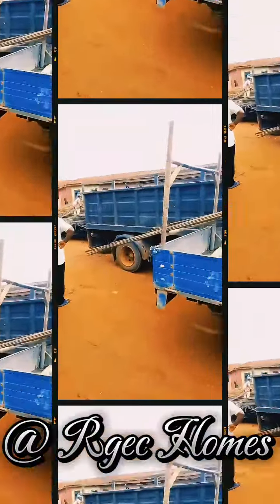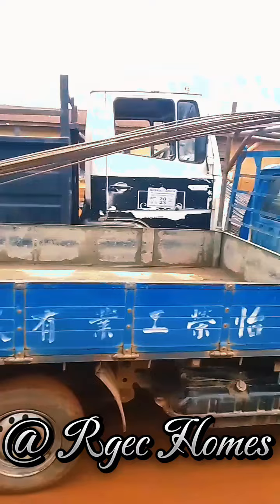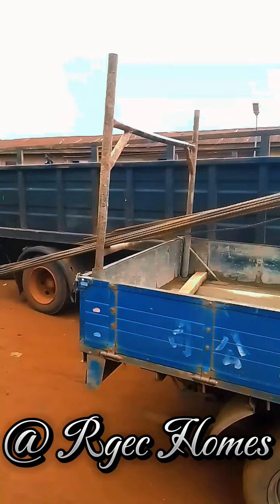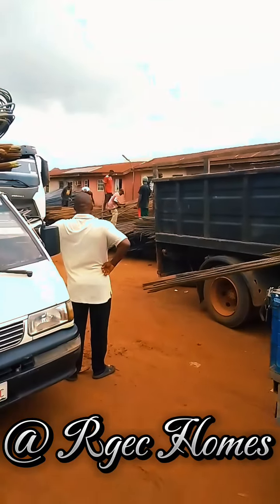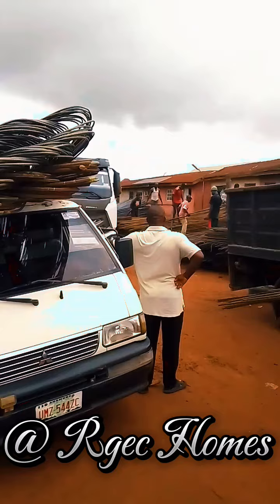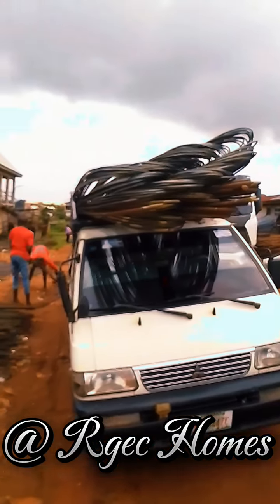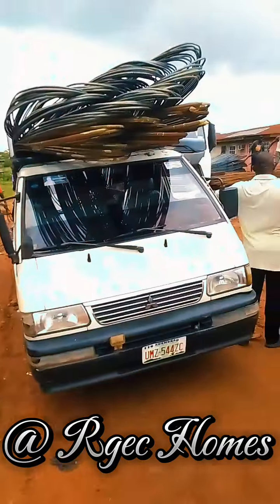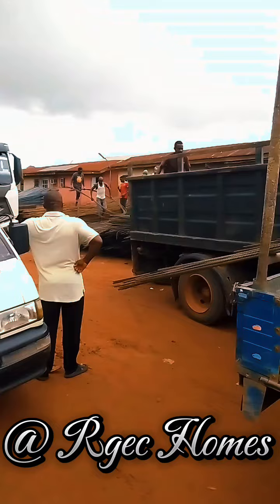Buying building reinforcement materials @researchgalleryengineering4370 ❤️❤️